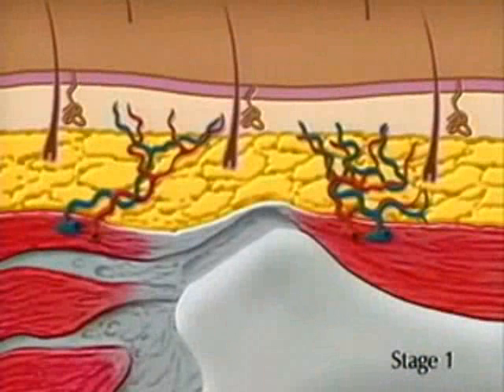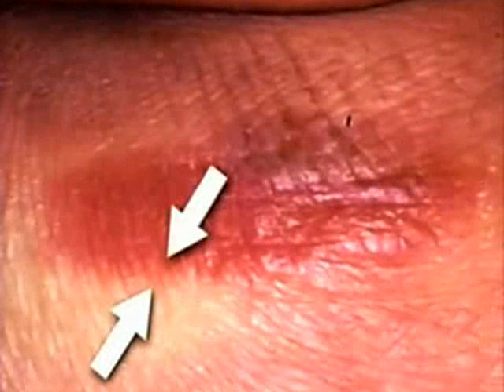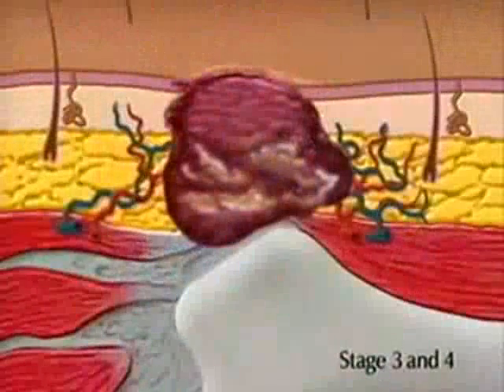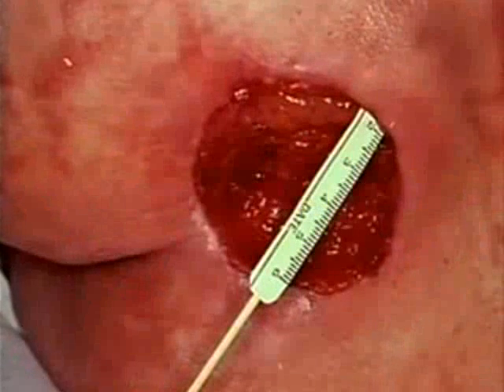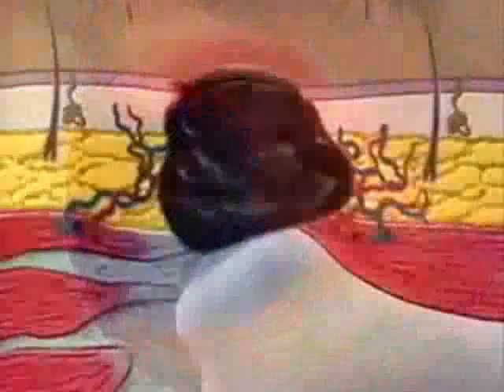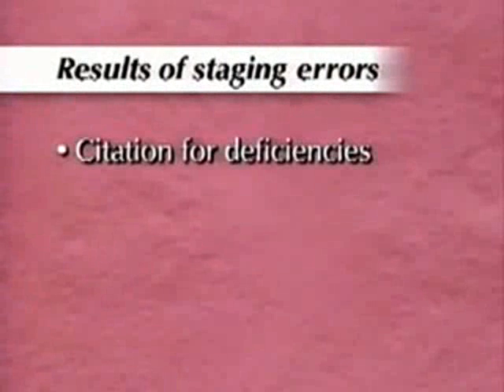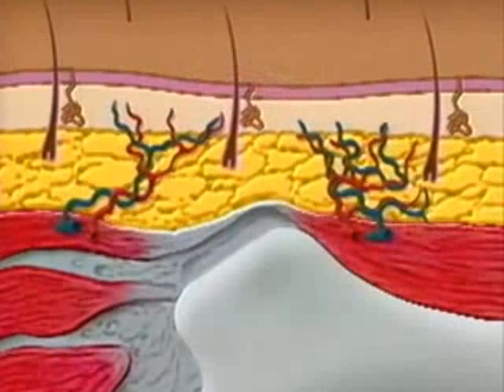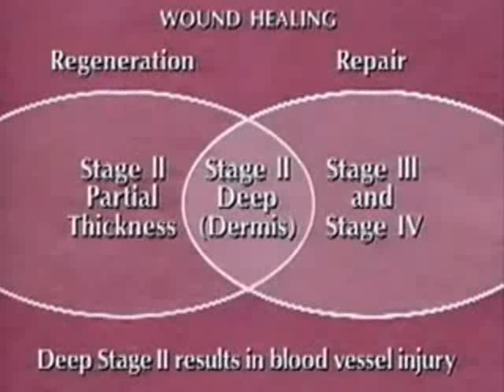L Caring for Pressure Ulcers pt 2 of 4 mpeg2video